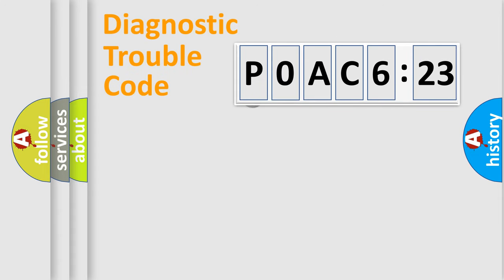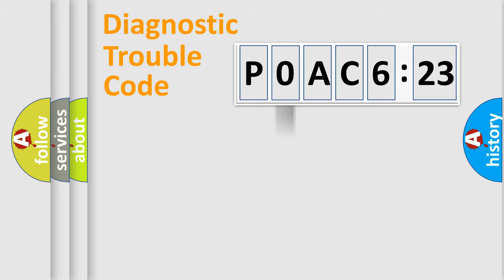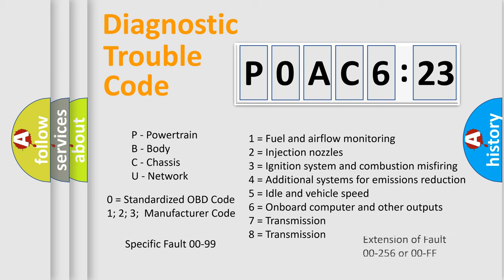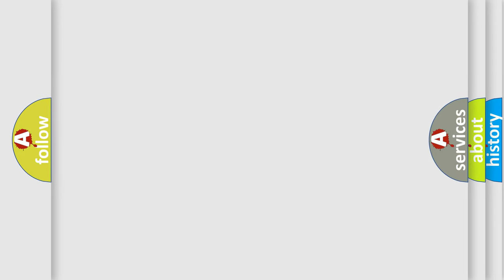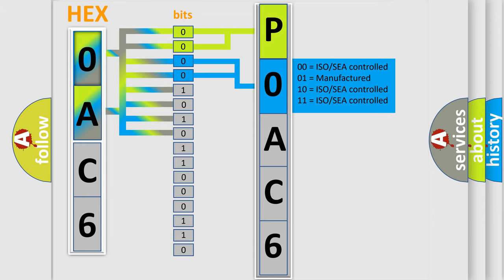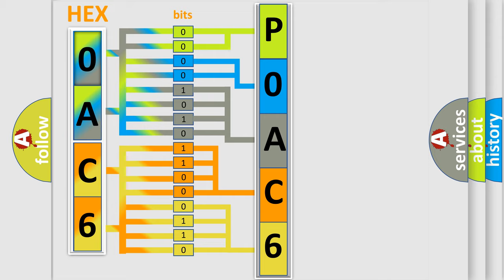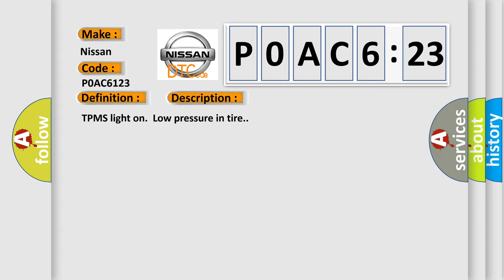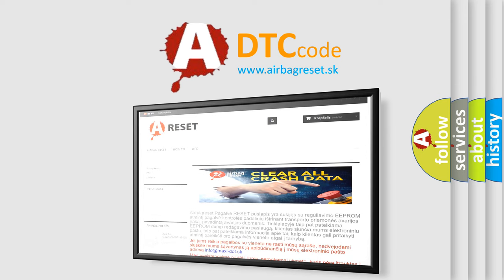DTC Nissan P0AC6-123 Short Explanation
Contents:
0:21 Basic DTC analysis according to OBD2 protocol standard.
1:48 Insight into programming
2:58 A diagnostically understandable description of the Diagnostic Trouble Code
3:05 Basic error definition

Make:
Nissan
Code:
P0AC6 123
Definition:
LR Low Pressure Signal
Description:
TPMS light on.Low pressure in tire.